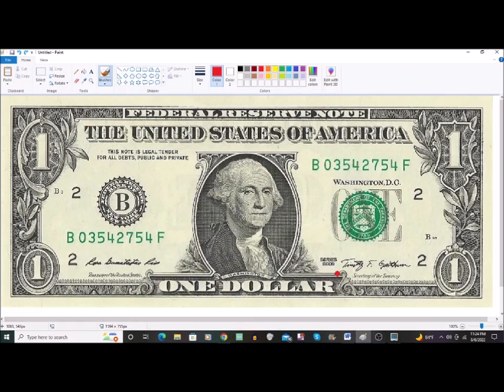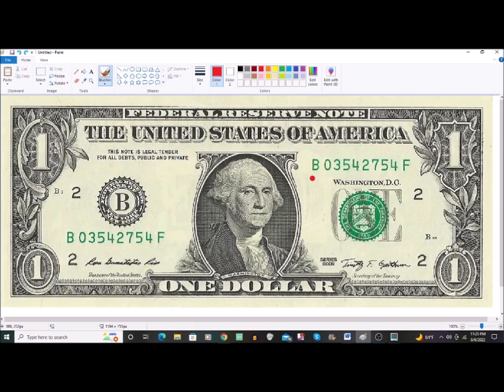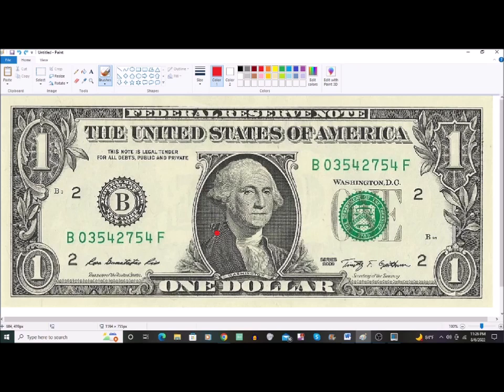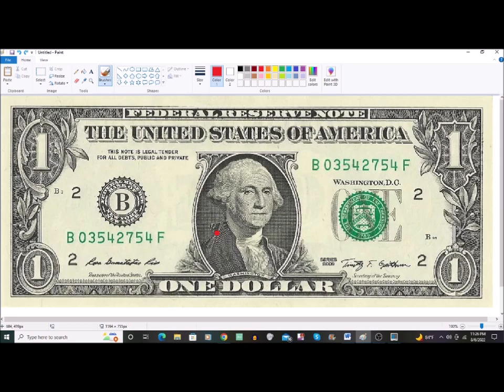THE HO is OVER HOOVER DAM DESTRUCTION AUGUST 17th 2022 AS PREDICTED IN THE ONE DOLLAR BILL